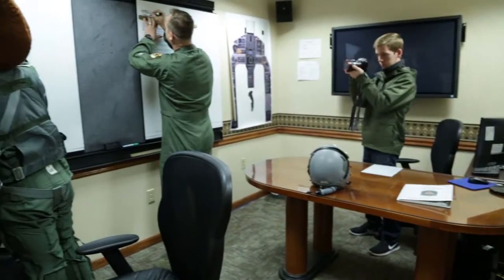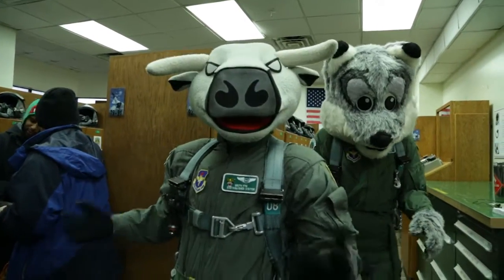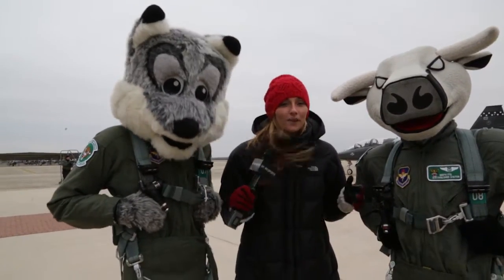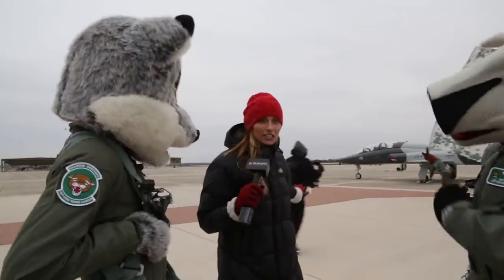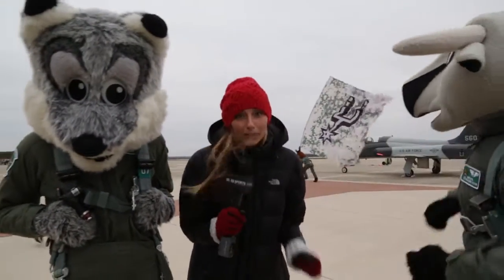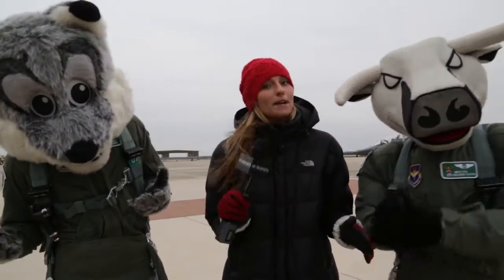Rampage Military Night: Behind the Scenes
Ever wonder how the Rampage creative team pieces a commercial together? Take a look behind the scenes with Cayleigh Griffin.